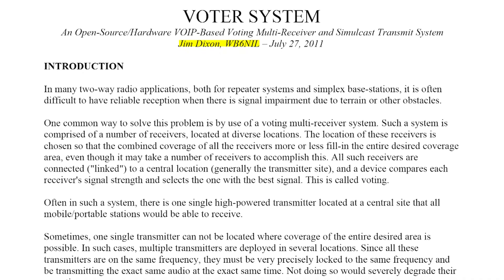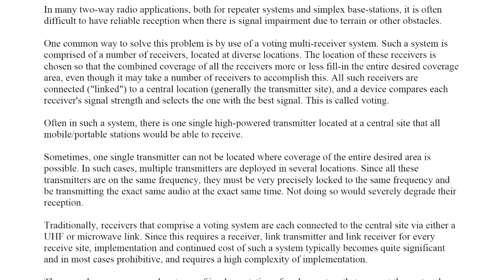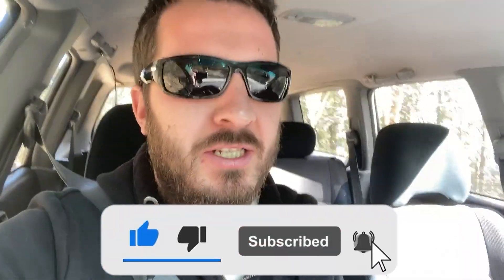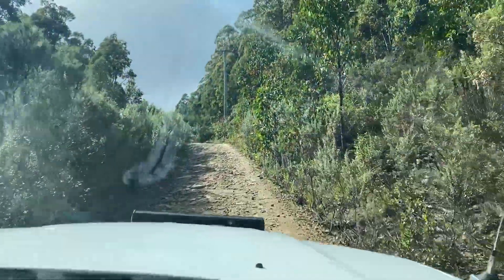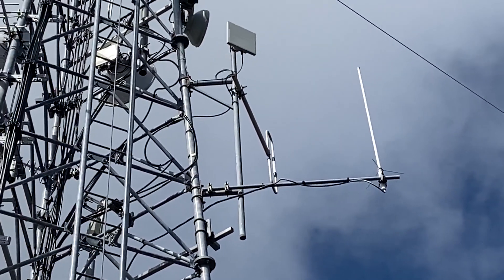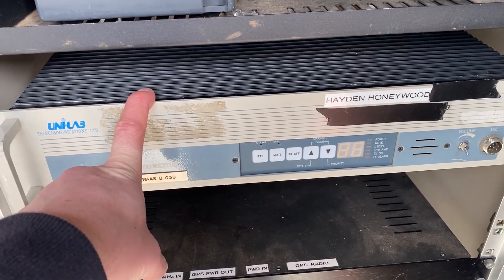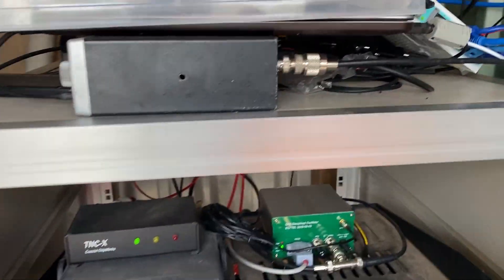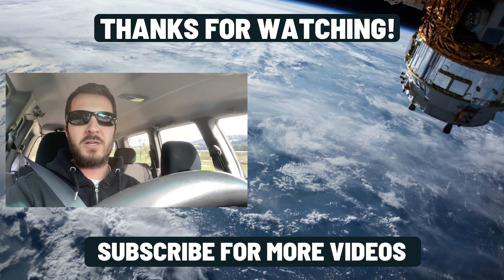Uh oh.... the repeater is broken!!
On a sunny spring day, I decided to go for a drive to fix my 70cm (440MHz) amateur radio repeater. The repeater controller is based off Allstar/Asterisk node and there is an IP problem that required some diagnosing and tweaking. Join me on my road trip up to the site.

⏱️Chapters⏱️
0:00 It's road trip time!
1:25 The problem with the repeater
3:43 Some of Tasmania's finest sights
4:14 Getting a bit bumpy
5:05 A wedgie!
5:22 SNAKE!
5:49 On top and tower overview
6:45 Repeater rundown
7:50 Why hello there!
8:21 Job done and time to go home

Fan "Ham" Mail:
Australia